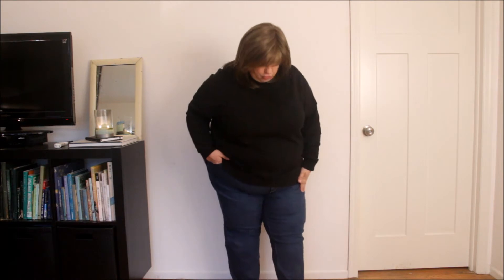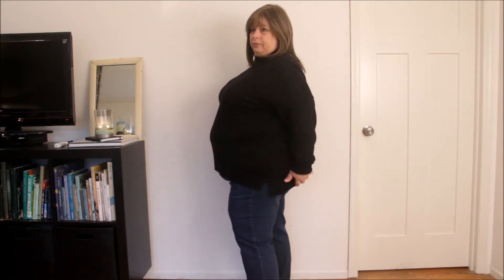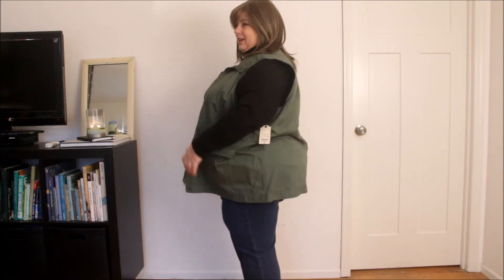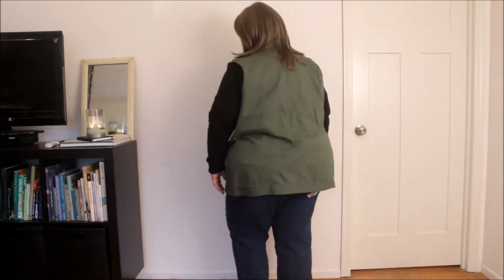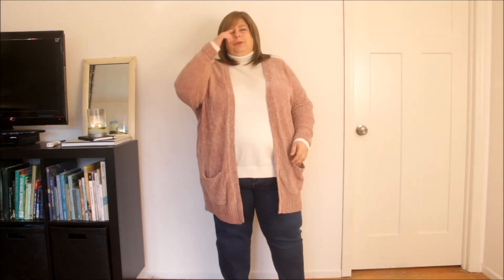Plus Size Fall Haul Part 2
HA HA HA I just realized that in the clip of the last item I wear (the pink kitten sweater), the speed got sped-up somehow so I'm talking like Minnie Mouse! It's crazy and I don't know how to adjust it now that it's gone live, so...be prepared :-)

Follow-up: I returned both St John's Bay green utility items and the New Look corn yellow cardigan. It turns out that New Look does not pay for return postage (boo) so I ended up paying $14 for international shipping on a $22 sweater! Pretty annoying. I will probably not be buying from there again.

Also, somewhere in the video I started saying velour instead of chenille. I meant chenille. AND (ha), the segments got out of order. Bear with me, still getting the hang of this!

CLOTHING LINKS:
Straight-leg jeans
Ochre chenille cardigan (also comes in black and pink)

FILMED & EDITED BY: Bettye Rainwater (hey, that's me)

Compensated (whether via affiliate links, sponsored posts, etc.) content will always be labeled as such and I do so solemnly swear to always give my honest opinion and only recommend products that I truly believe to be useful, beautiful, wonderful and sometimes even magical.